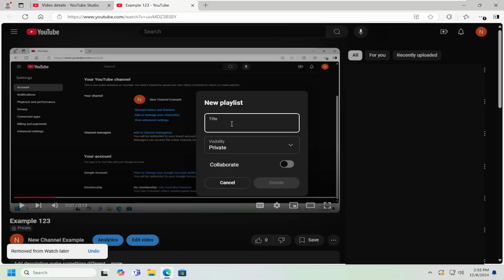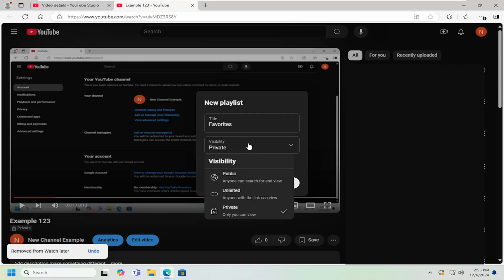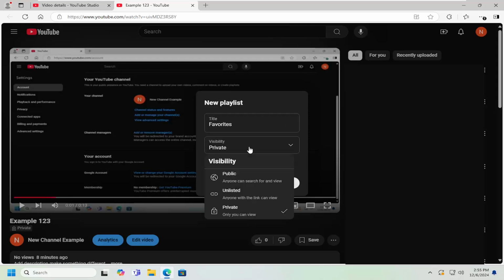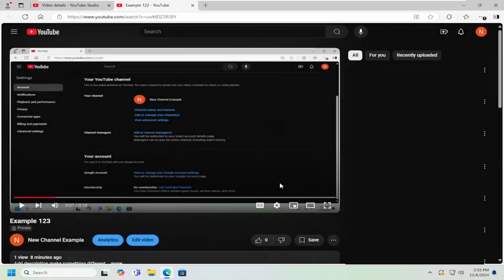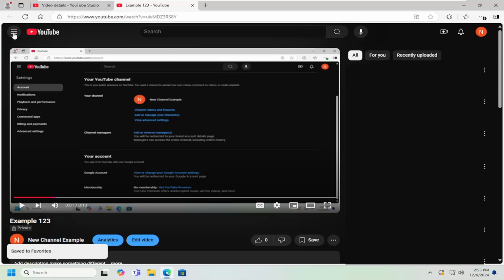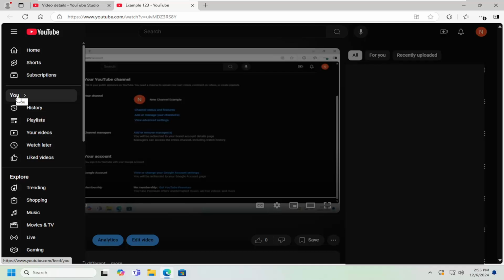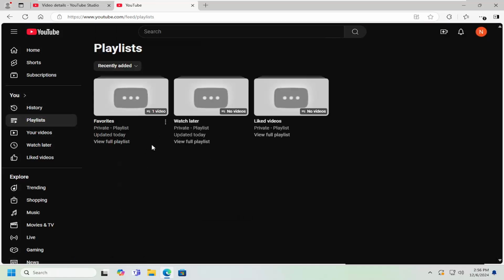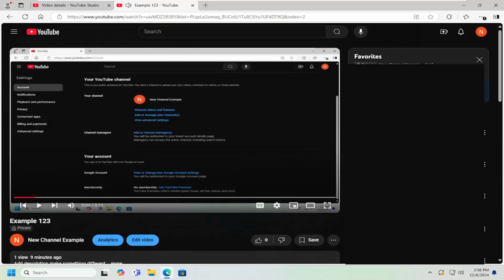How To Add The Videos To Existing YouTube Playlist From Your Channel [Tutorial]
Adding videos to an existing YouTube playlist from your channel can help you maintain an organized and engaging content library. Whether you're adding a new video or older content to a playlist, YouTube offers a simple process to update your playlists directly from your channel or video manager.

Issues addressed in this tutorial:
add new YouTube channel to existing account

This tutorial will walk you through the steps to add videos to existing YouTube playlists from your channel, providing tips on how to keep your content organized and easily accessible for viewers. By learning how to efficiently manage your playlists, you can create a more engaging and user-friendly experience that encourages viewers to explore more of your channel.